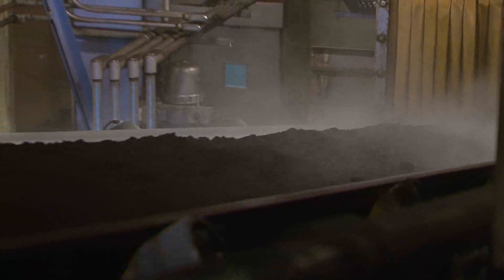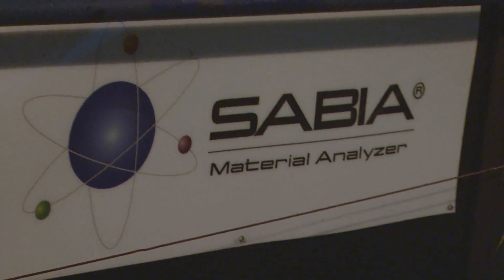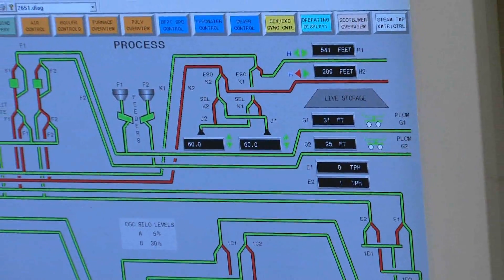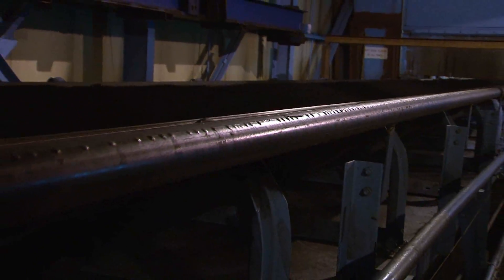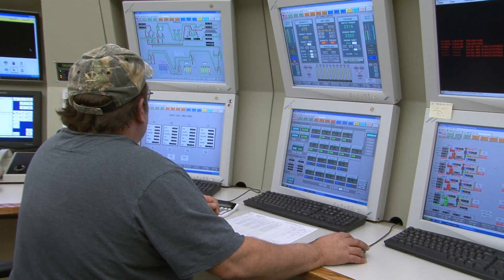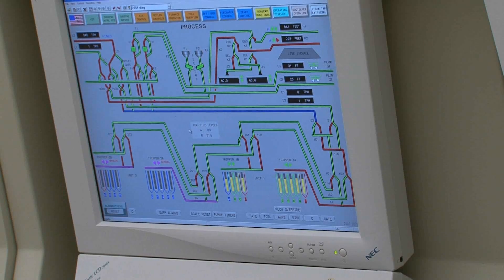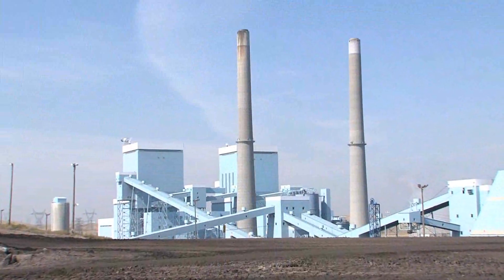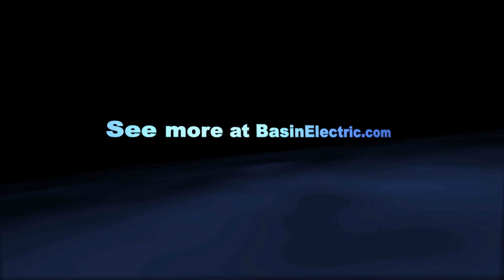Nuclear analyzers test coal quality at Antelope Valley Station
Steam rises off the coal as it makes its way to the bunkers at Antelope Valley Station. It's sprayed with water to keep dust down.

(John Jacobs): "That's the only path of coal coming up to the main plant is through these two conveyors."

Plant Manager John Jacobs says along the way, the coal is going to meet up with some nuclear technology -- coal analyzers.

(John Jacobs): "There's a nuclear source that flashes like you take an x-ray of a human body. Instead of reading the bones and internals of a human being, it reads the makeup of the coal as it flashes across that plate. And it sends that signal then to the computer system that analyzes it because of densities and other components in it."

The analyzers read for ash, BTUs, moisture, sodium and sulfur. The most important reading to Antelope Valley Station currently is sulfur.

(John Jacobs): "So the control room operator can watch this real-time, to make sure that whatever coal is coming into the plant, they can take interim steps to blend it to get that sulfur content down."

Jacobs says they know the coal coming from the mine will soon have higher sulfur content. Without the analyzers, Antelope Valley would try to do things the old way to keep sulfur dioxide low. They'd send a sample to Dakota Gasification Company, an analysis that took at least four hours.

(John Jacobs): "By the time the sample was analyzed and back to us, the coal was already in the bunker and being burned. There wasn't anything we could do with it."

The new coal analyzers take real time readings. Control room operators monitor and blend the coal as needed.

(John Jacobs): "When they first start up a belt, it's very important because they don't know what quality of coal they're pulling. ... Once it's up and running, he doesn't have to monitor it that often, once he gets the coal quality to where he wants it to be."

Jacobs says these analyzers are one of the tools which will keep the plan in environmental compliance.

(John Jacobs): "Basin has taken this on, as they have in other projects, to do this voluntarily. We know what our challenges are, and our engineering group and our plant people have worked together to come up with solutions ... New technologies that need to be installed, and we're just being proactive to make sure they are in place prior to the time we need them."

More proof of Basin Electric's commitment to the environment.